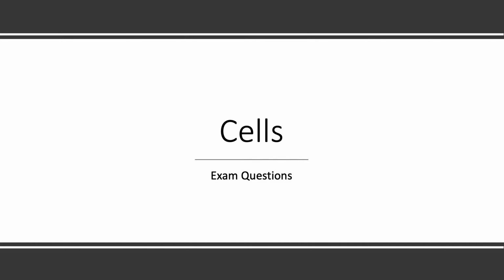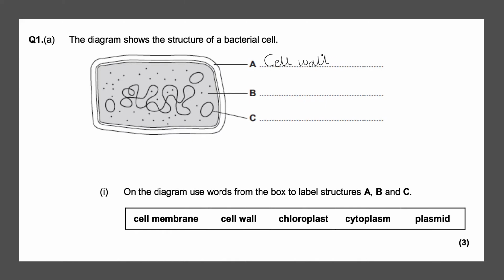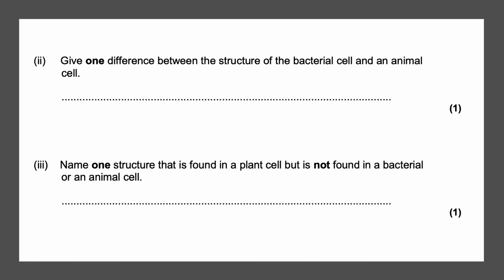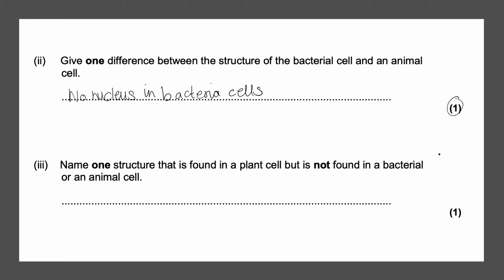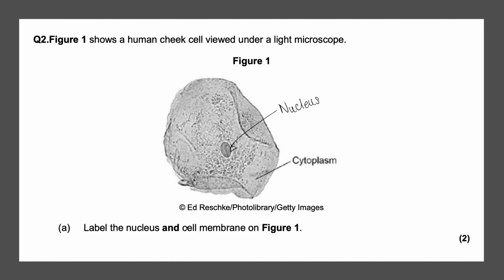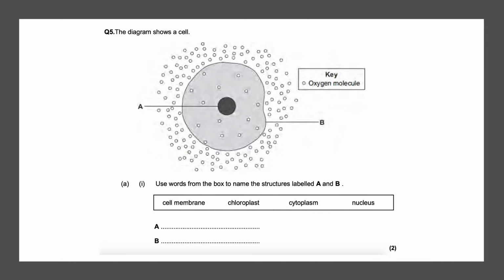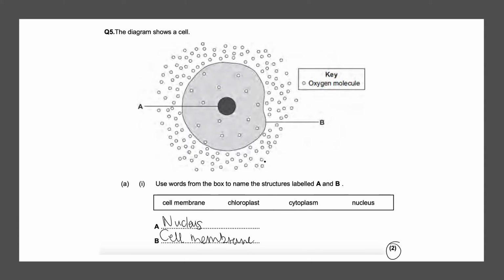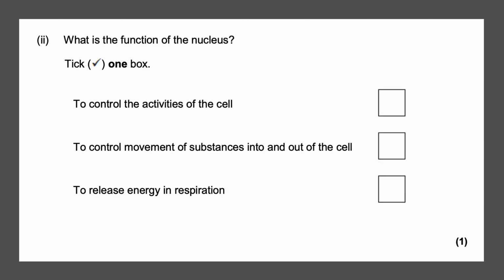GCSE Biology: Introduction to Cells Exam Questions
In this video, we look at putting our knowledge into action by looking at some past paper questions. We analyse how you can achieve full marks on each question, and what points you need to take into thought.